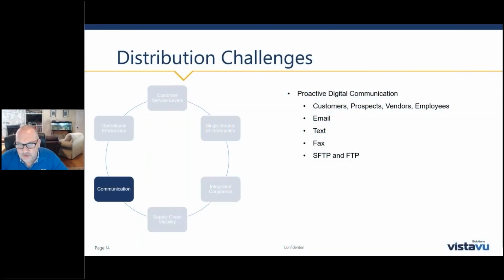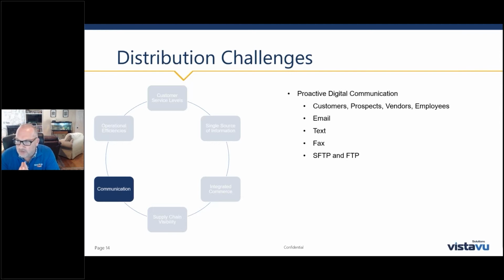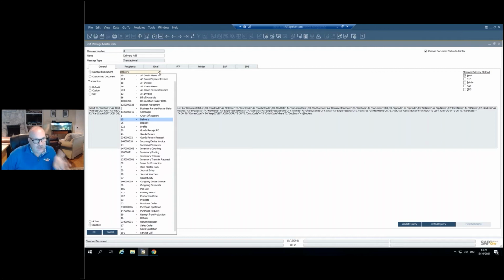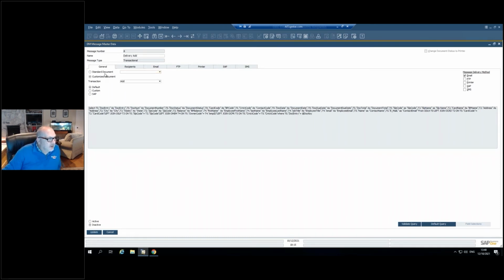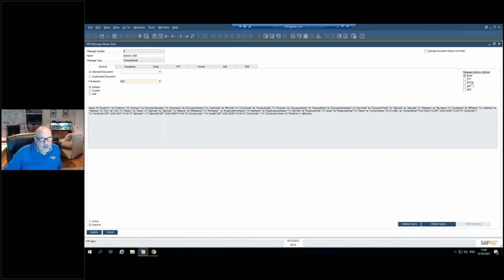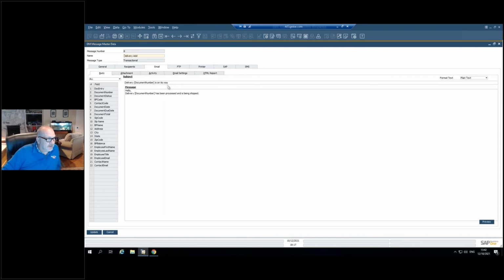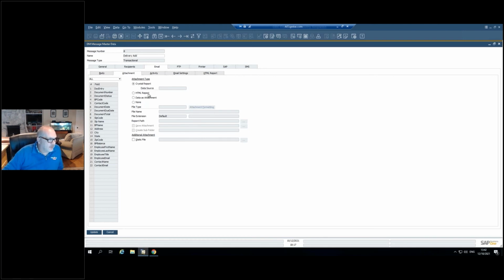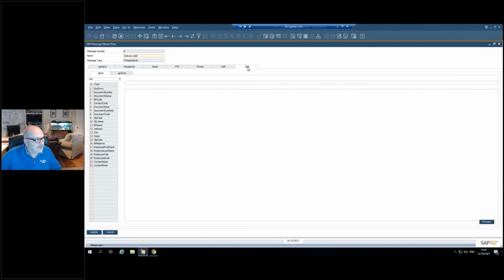Resolv your Distribution Challenges | Challenge #4: Communication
Resolv's data messenger module is a proactive communication tool that goes externally to help you easily exchange information with your customers, prospects, vendors and employees. The communication is automatically triggered based off a variety of rules.